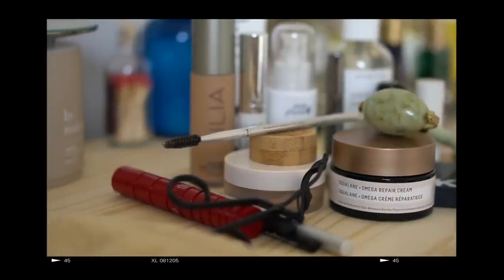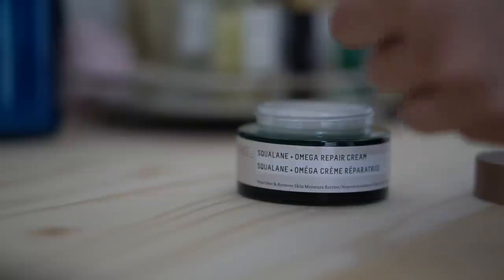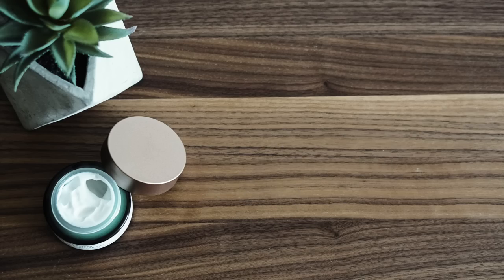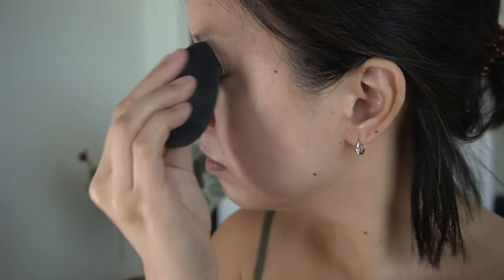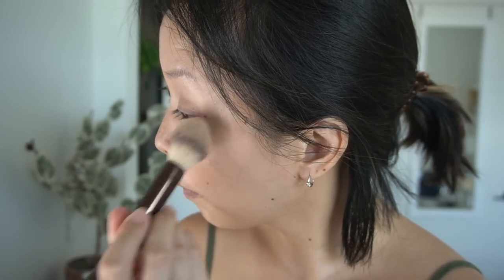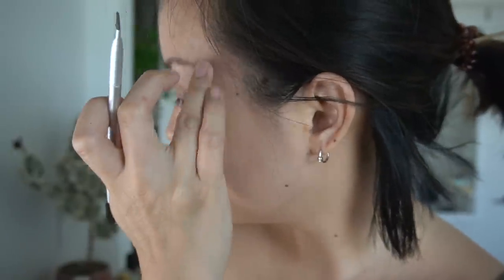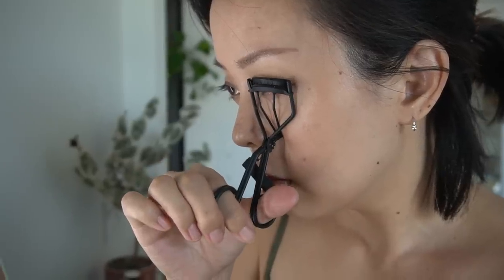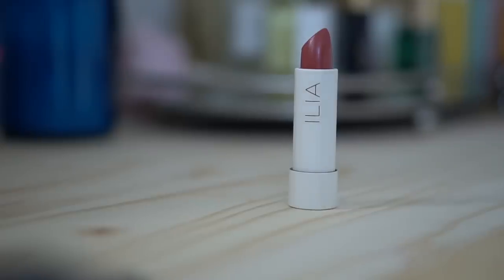Everyday Makeup Routine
Hey Guys, here's my current everyday makeup routine using minimal products and focused on skincare prep. When I want to look put together this is my goto makeup. I partnered with Biossance for a portion of this video to share the new Squalane + Omega Repair Cream.

MY LINKS » COME SAY HI »